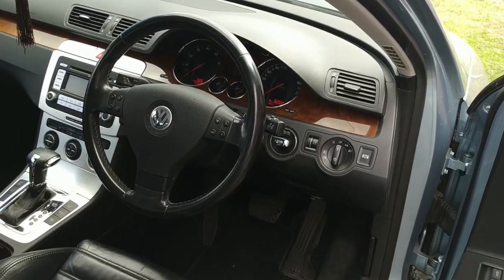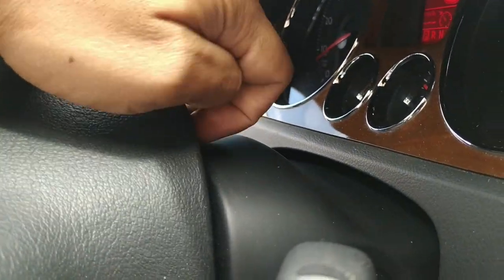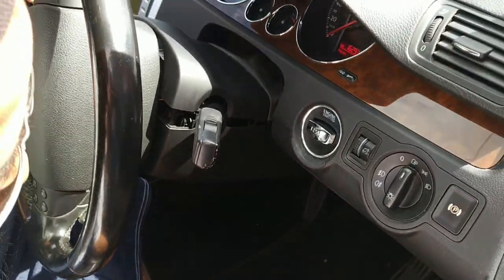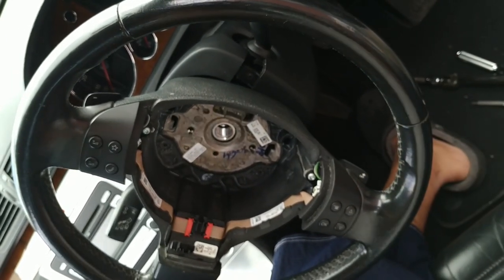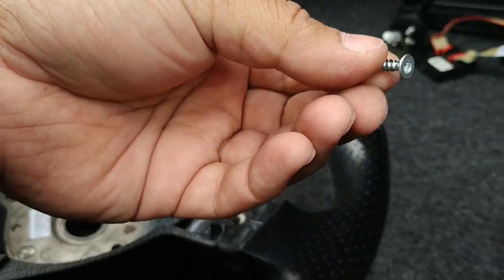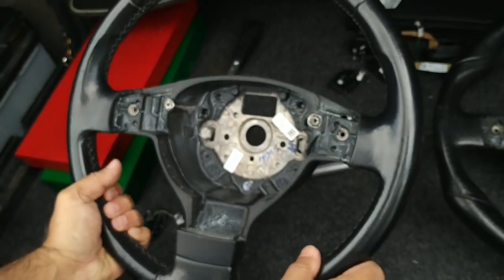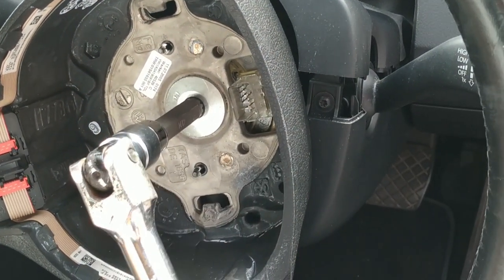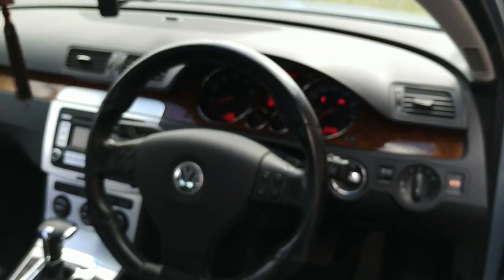VW Passat B6 Steering wheel swap and retrofit MFS components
In this video I replace the multi-function steering wheel on my Volkswagen Passat B6 with an upgraded unit from a Mk5 Golf GTI, except that the latter isn't multi-function. I detailed the steps involved in transferring the MFS components between both the wheels, as well as removal and reassembly process.

Difficulty is 2/5 and the tools required are torx bit T20, spline bit M12, strong bar/power bar, a ratchet, and possibly an extension.